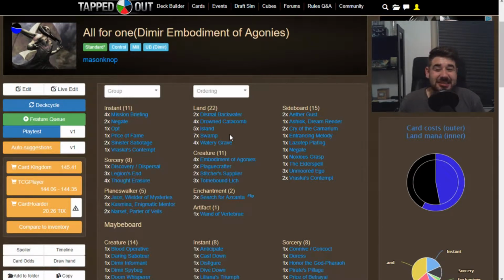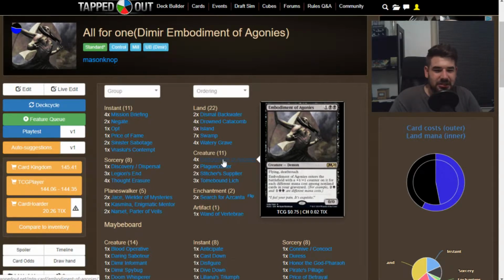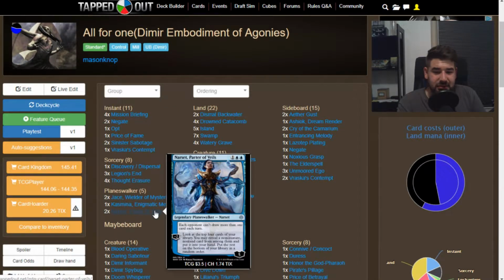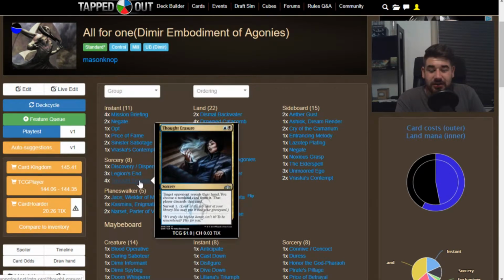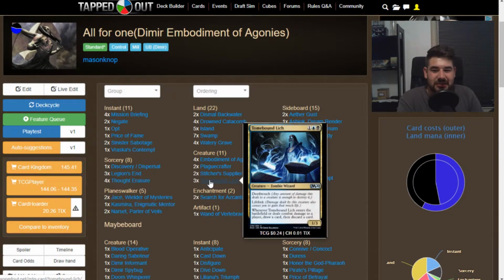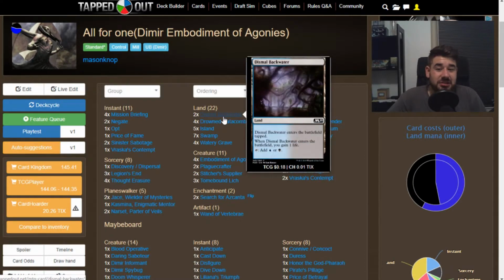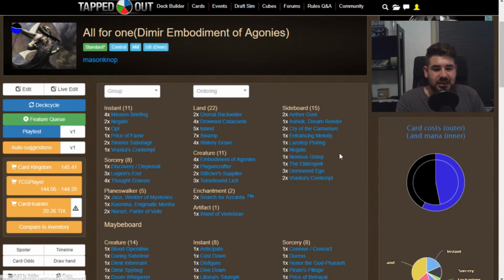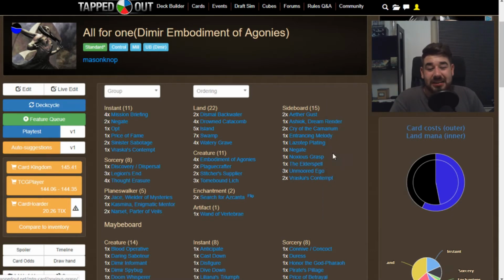MTG STANDARD DECKTECH:All for one(Dimir Embodiment of Agonies)